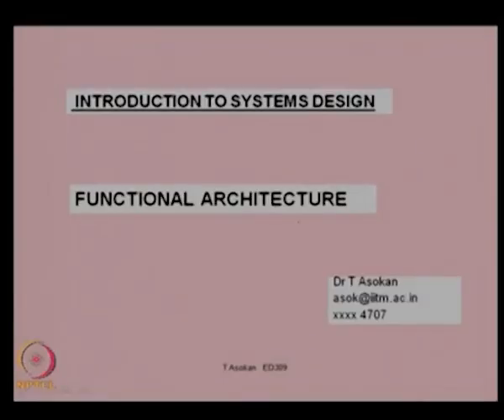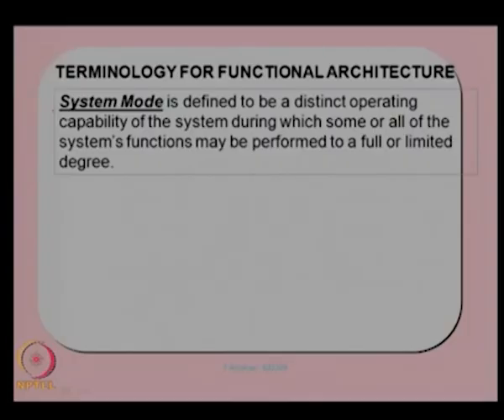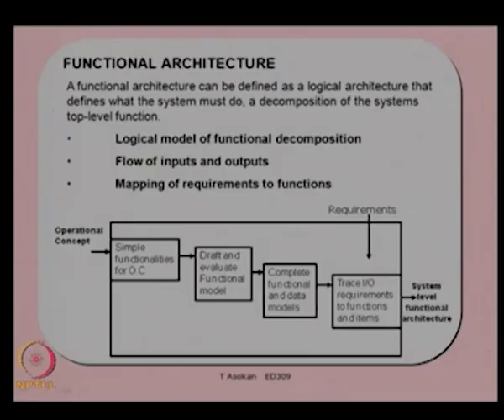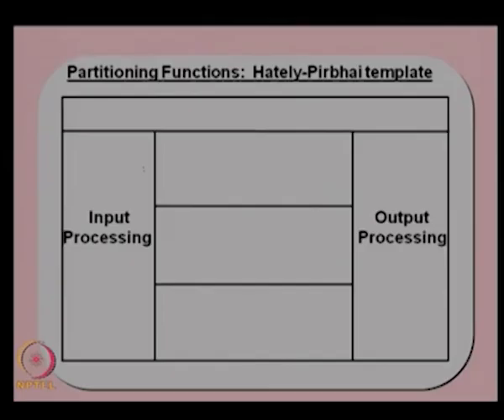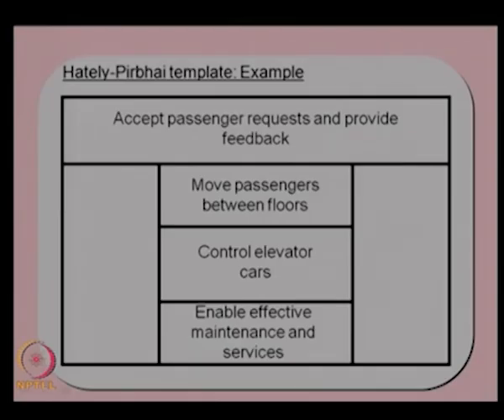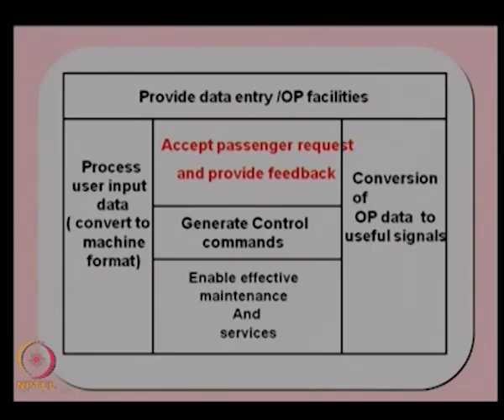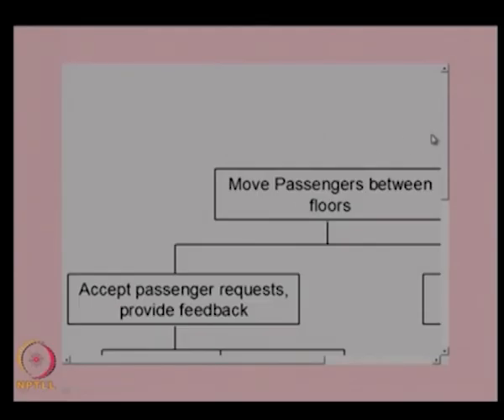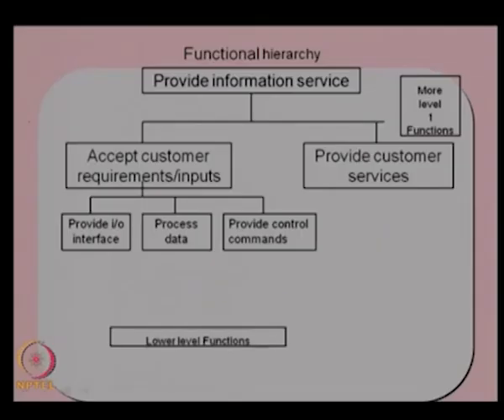Lec09: Functional Architecture Development